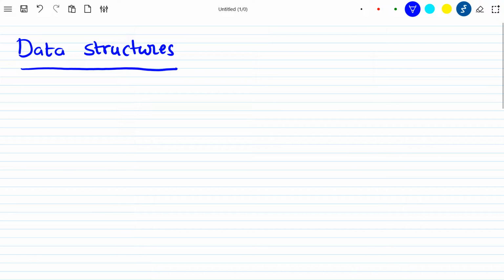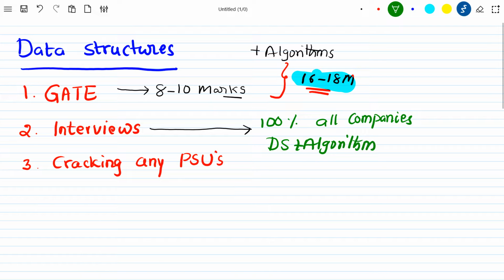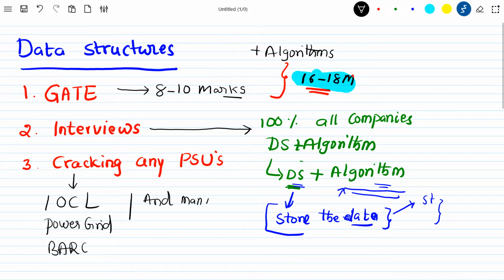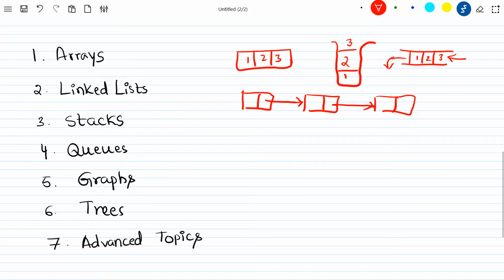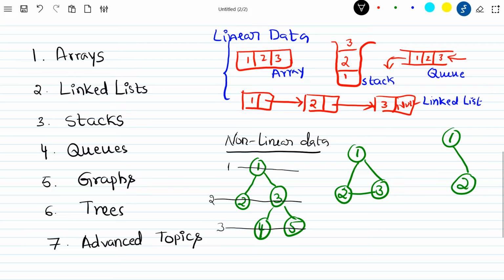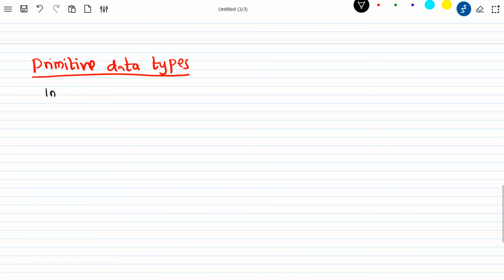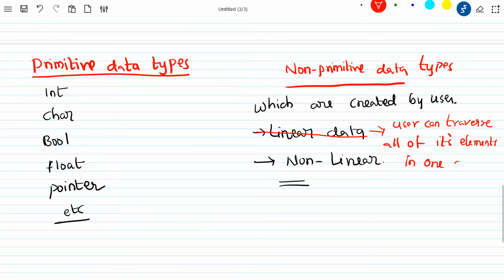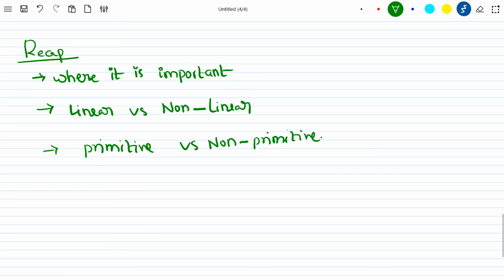01 Data Structures | Introduction | GATE | Interviews | Psu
The video about importance of the Data Structures in gate, interviews, and psu point.
Discussed about the contents of the datastructures which we are going to discuss in these coming lectures. Such as